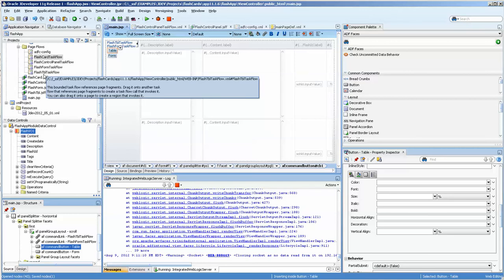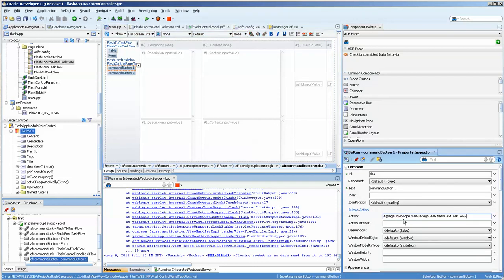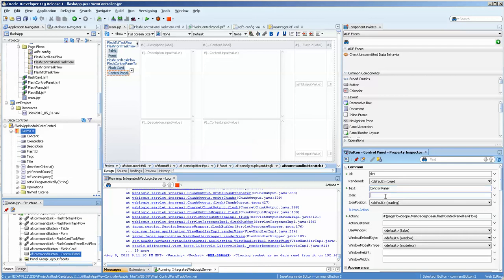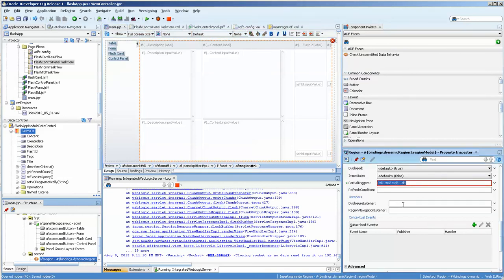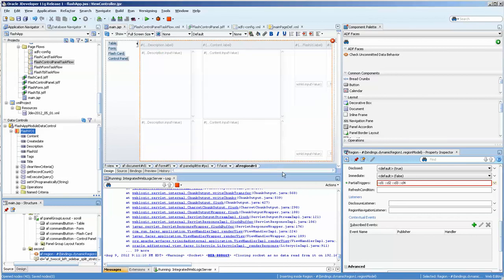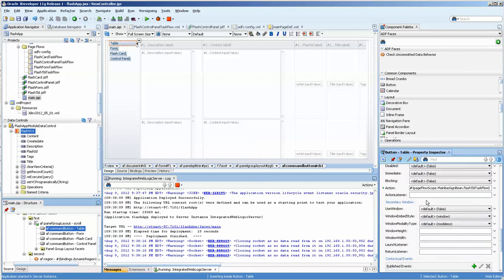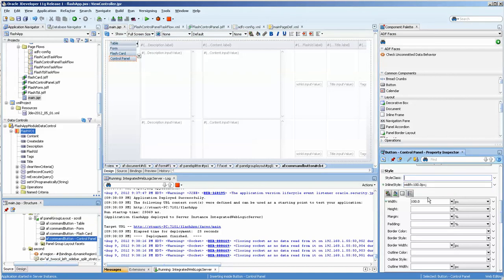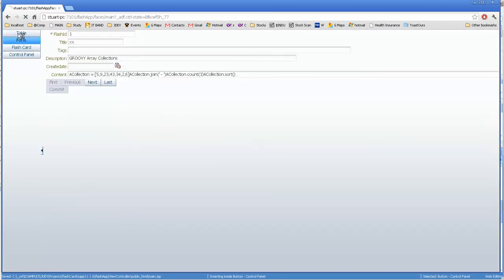Flash App 003: Setting Partial Triggers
In the previous video, when the newly added buttons were added, the dynamic region did not respond.  The reason is that the partial Trigger attribute on the region had not been set to the button.  Here we see how to do it, and what happens when you remove a control that is referenced by another control.